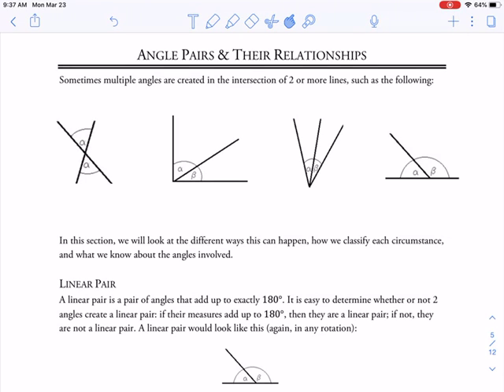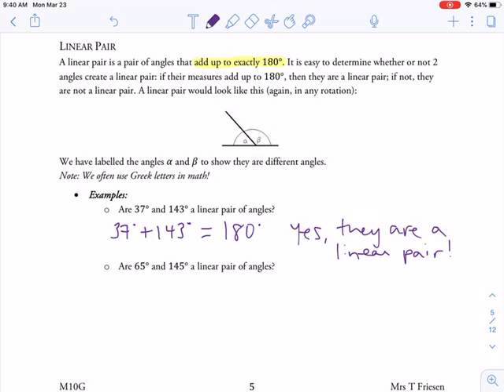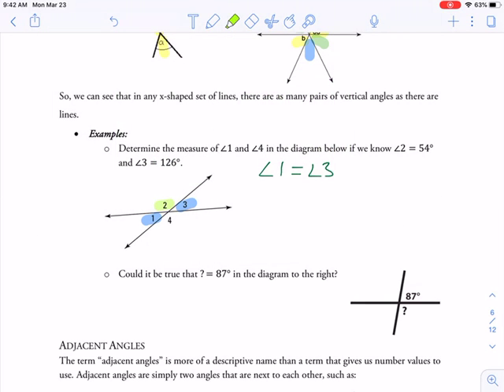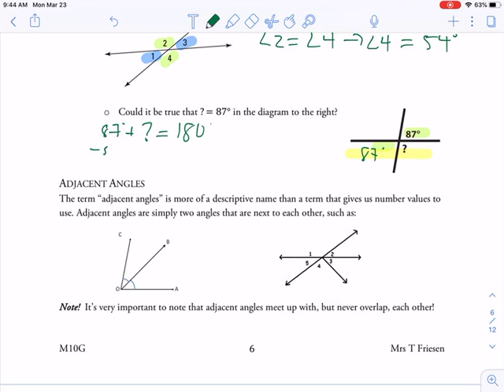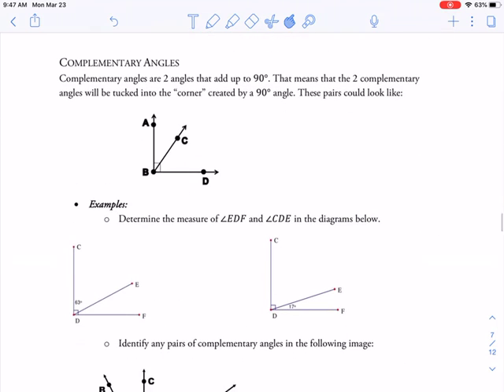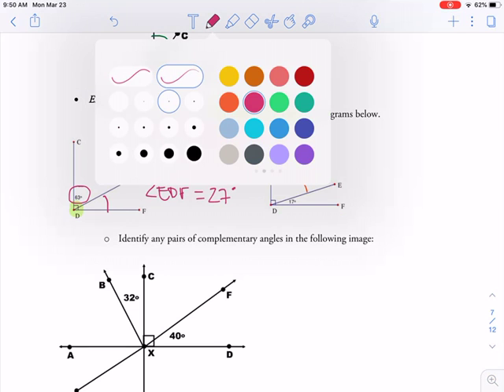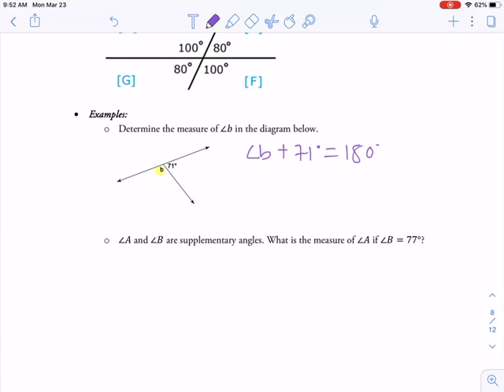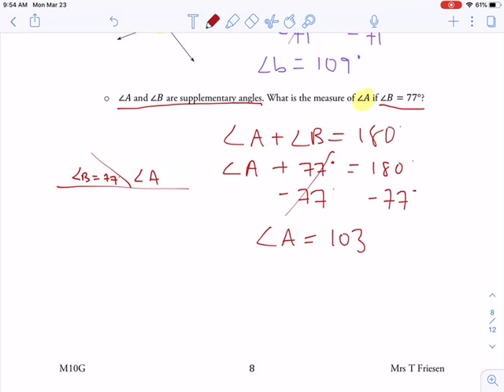10 Essential Unit 5 Angle Pairs Lesson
This is the second lesson in our Unit 5 (Angles) notes booklet.